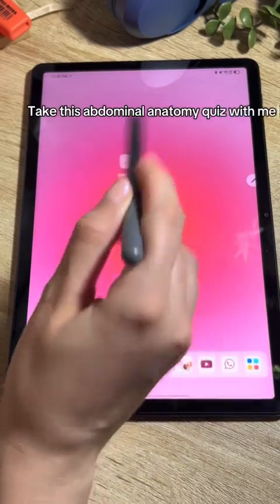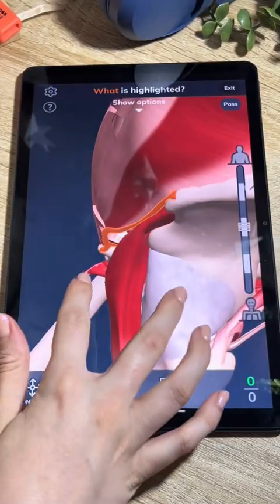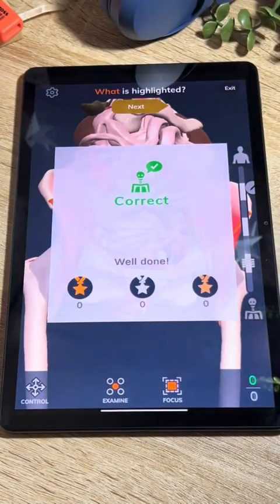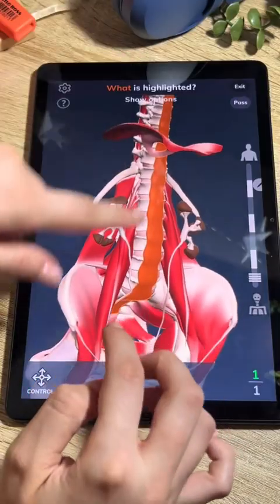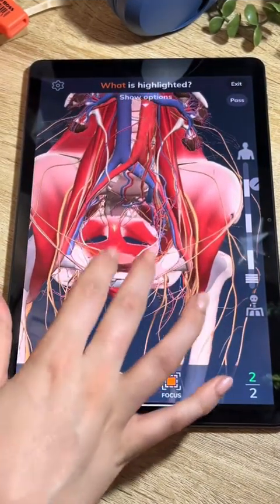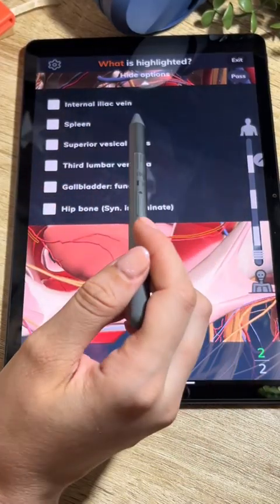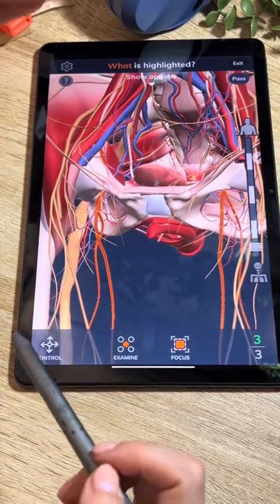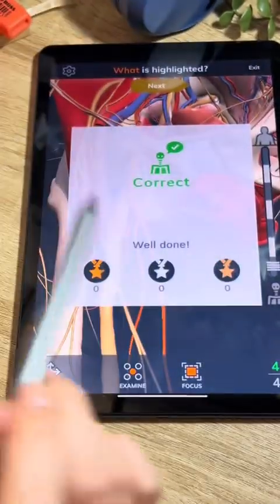Do you know the anatomy of the abdomen? Let’s find out ✅